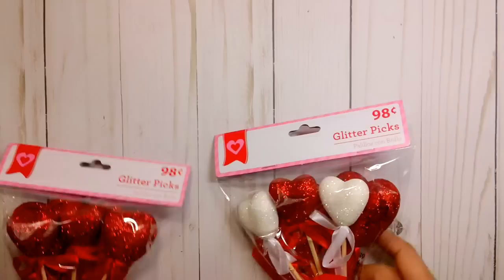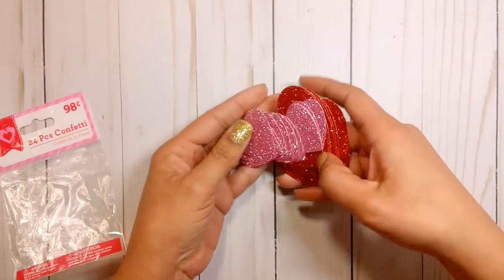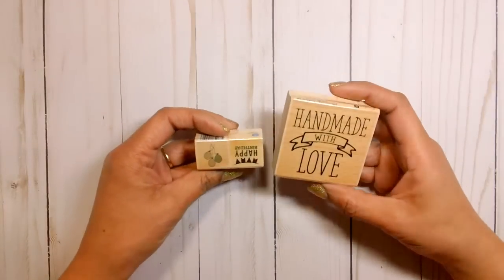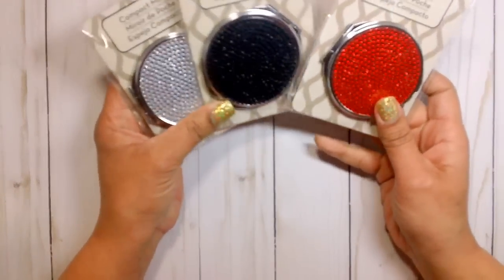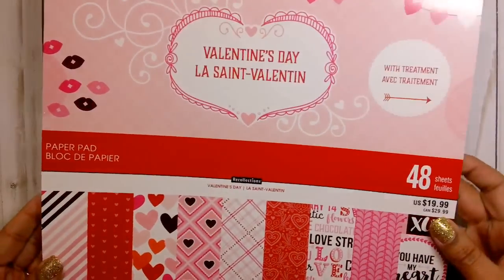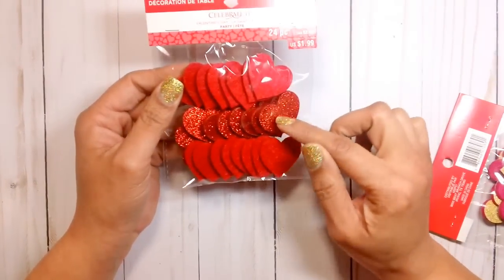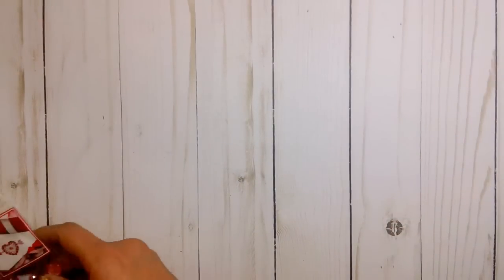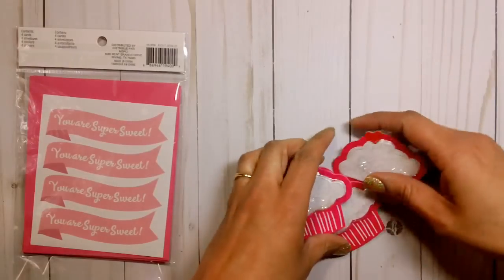Walmart & Michael's V-Day and More Haul!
Just a few things I picked up at Walmart and Michael's for some Valentine's Day crafting!